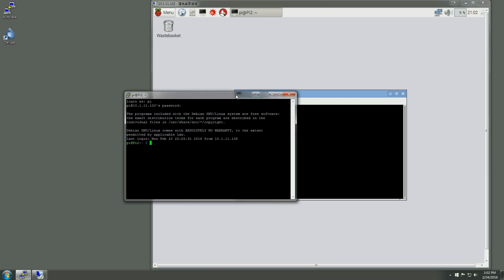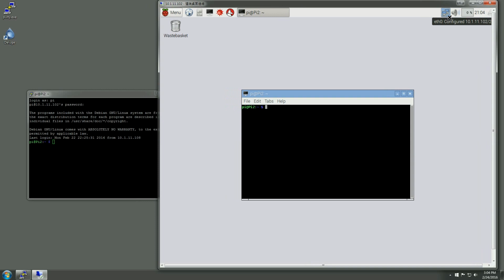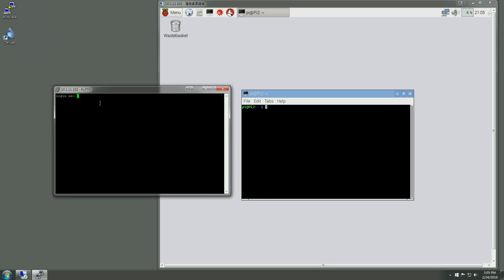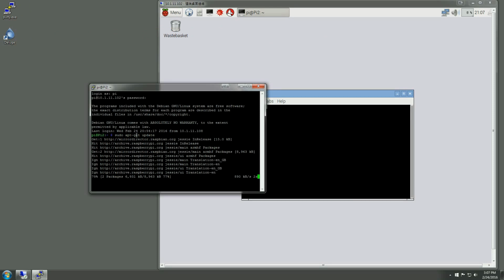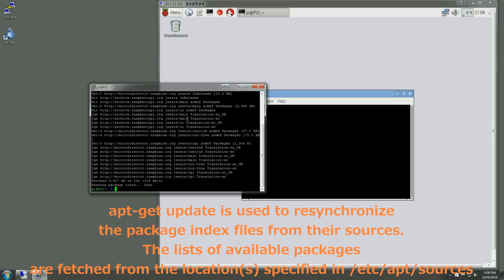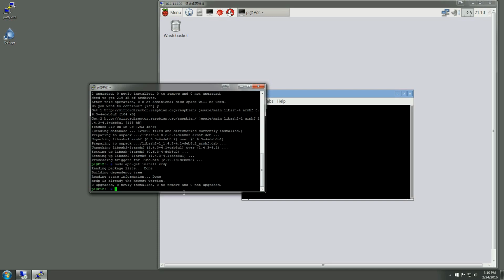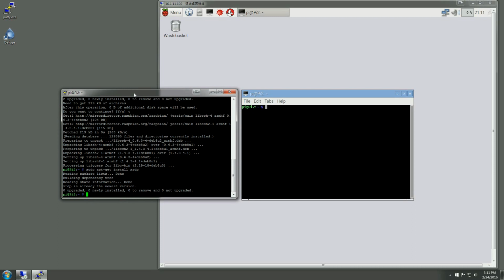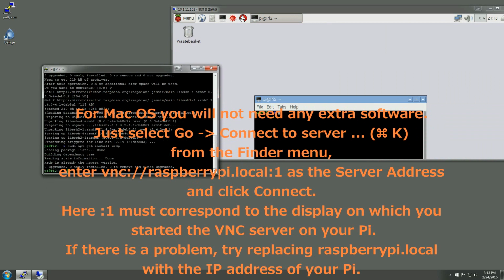Raspberry Pi Tutorial for Dummy: Remote Desktop & Remote SSH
With No Linux or any Raspberry Pi knowledge? NO PROBLEM!

This video will teach you how to setup Remote Desktop and Remote SSH to your Raspberry Pi and can get access to it remotely from your Windows or Mac.

DIY GEEK is here to teach how to setup Raspberry Pi Projects with the easiest way. Teaching it from a Newbie point of view because we also doesn't know much about it.